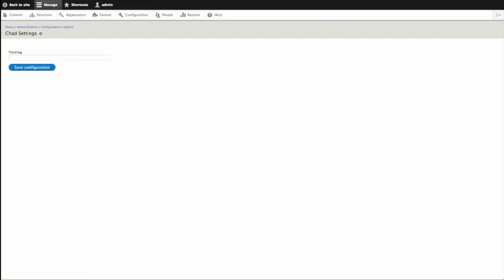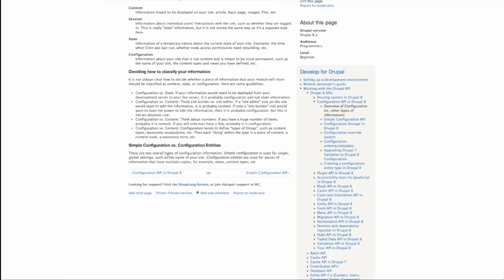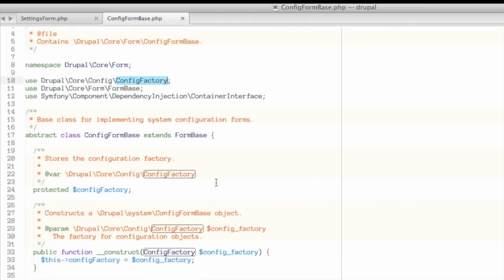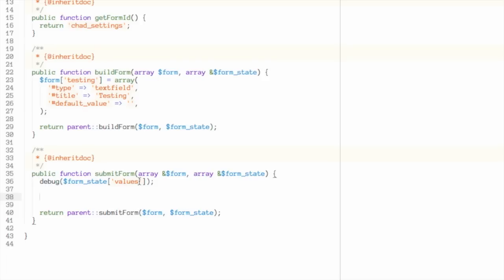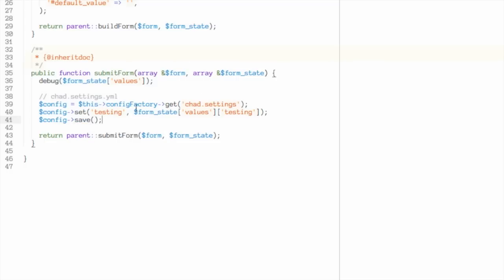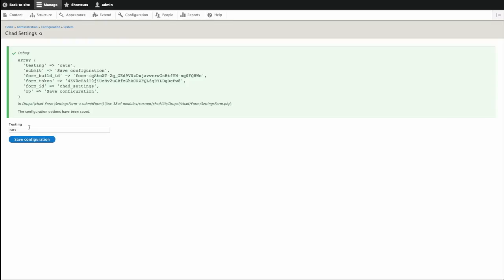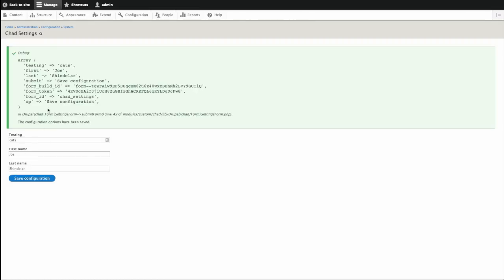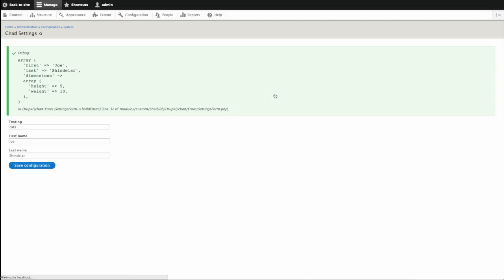Drupal 8: Configuration Management (CMI) for Developers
In this video you get an overview of working with Drupal 8's Configuration Management system from the developer's perspective. You can read the companion blog post